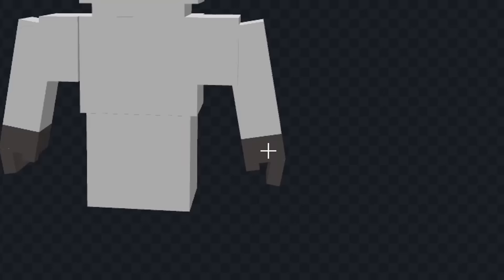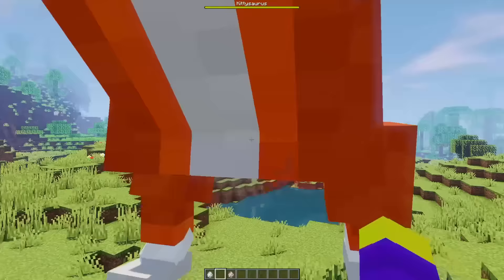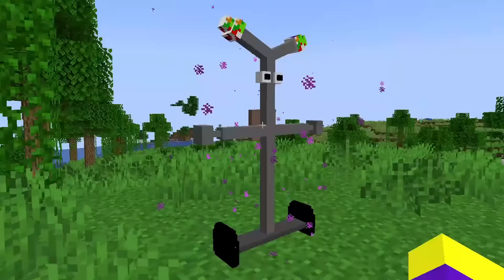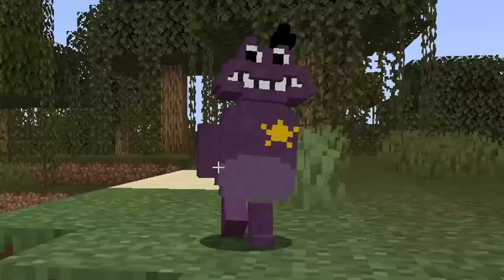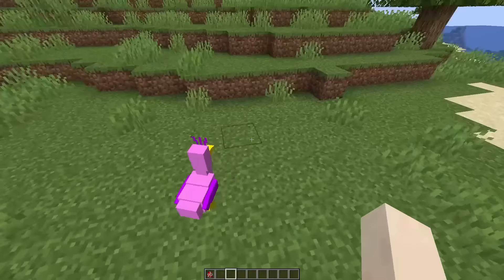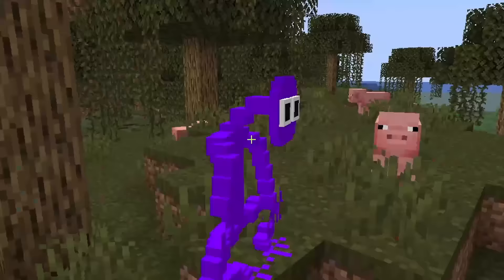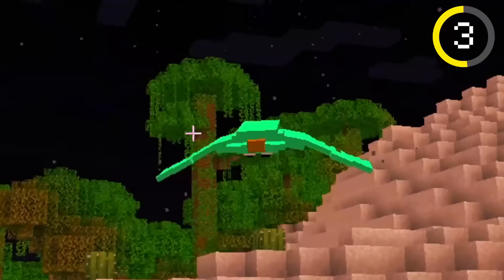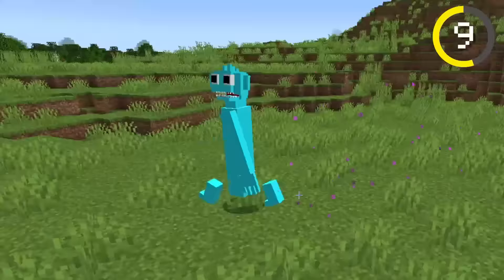I remade every mob into Popular Characters in Minecraft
In this video I remade every mob using blockbench and added them to minecraft.